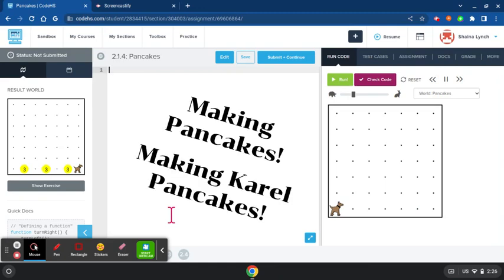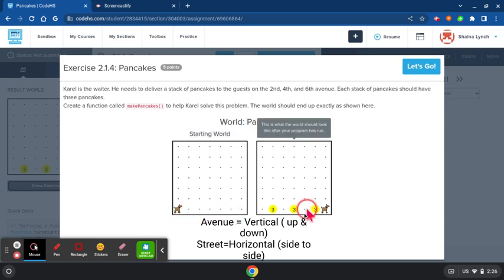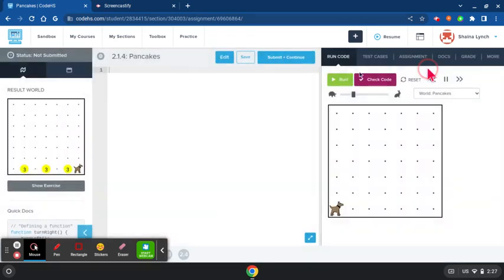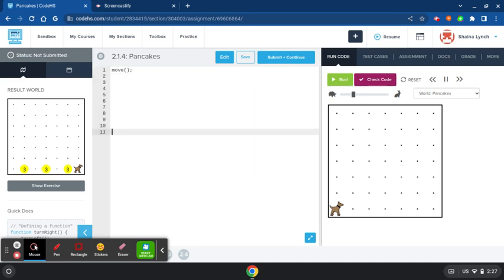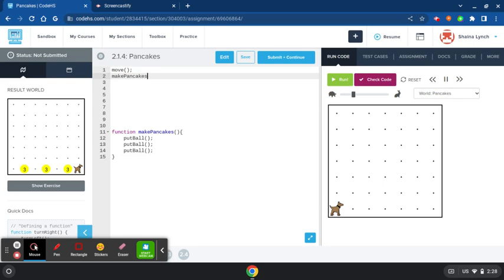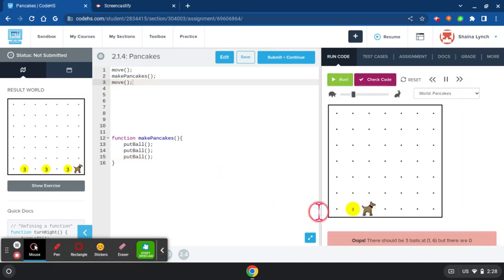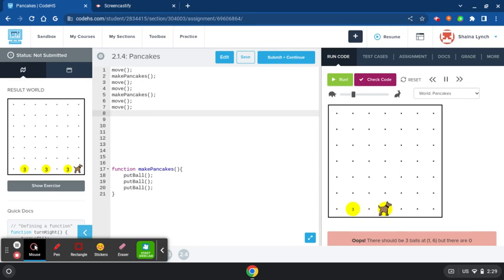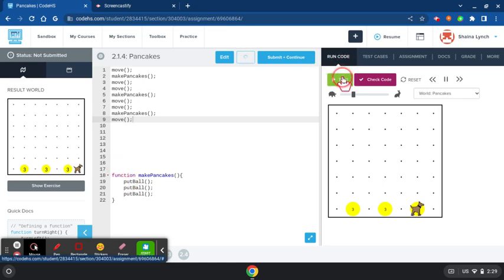Making Karel Pancakes 2 1 4